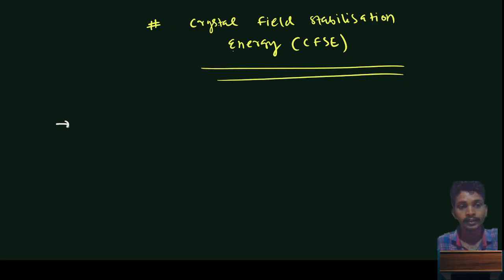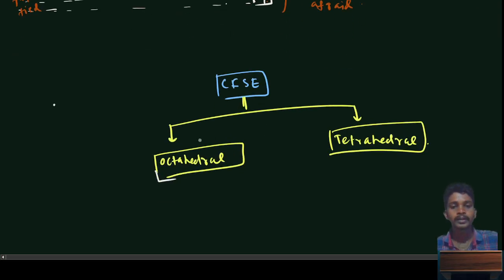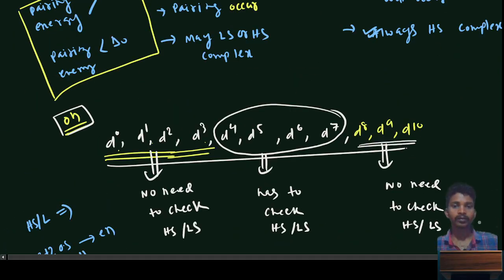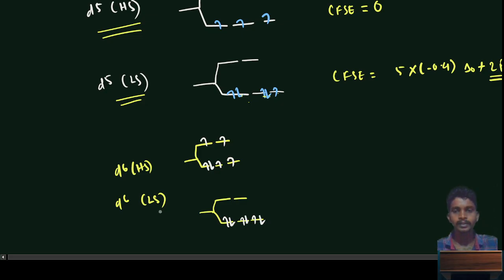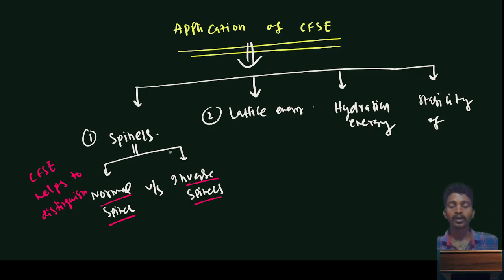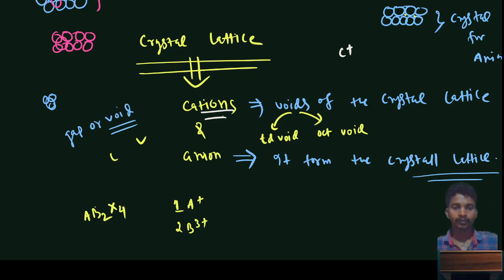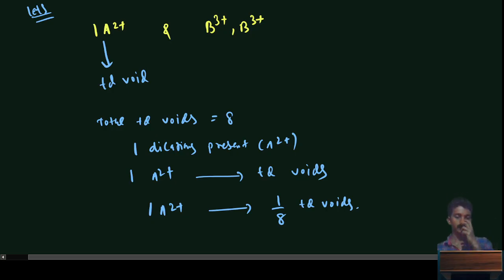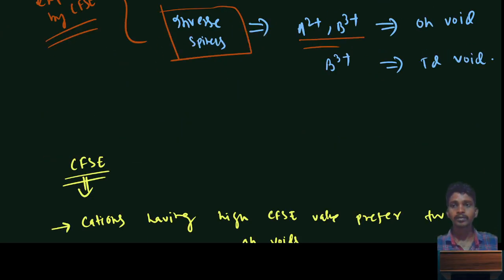L -08 CFSE, Application of CFSE, and Spinels